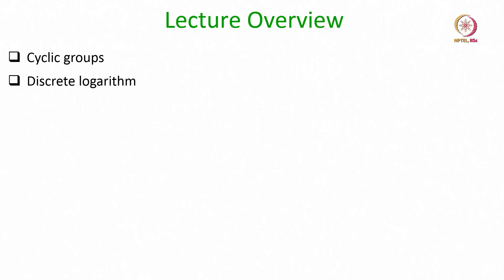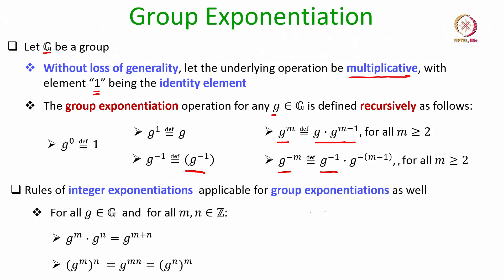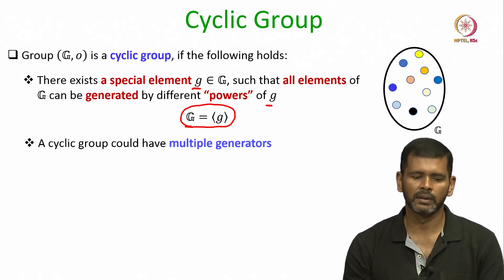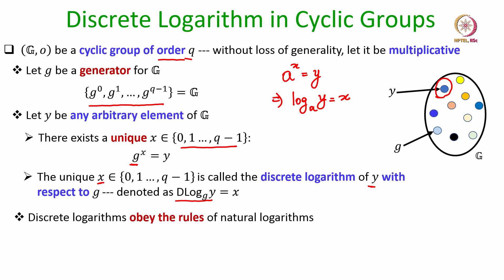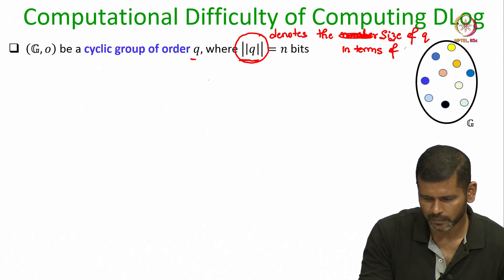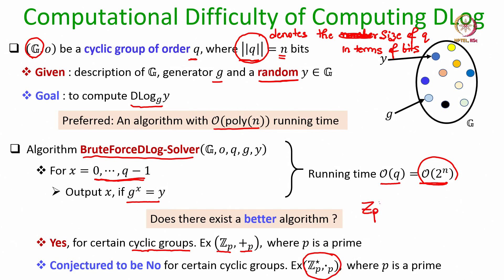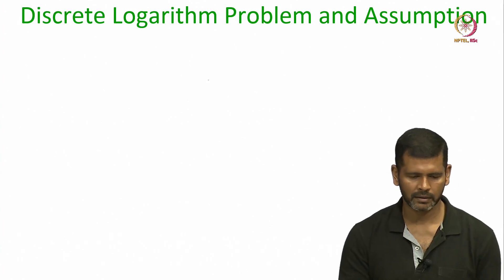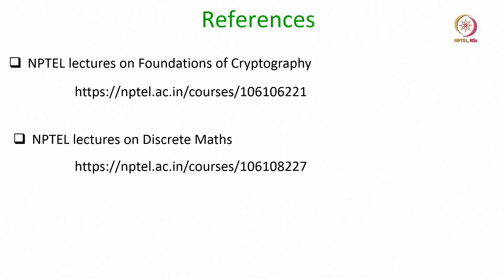Lec 59 Cyclic Groups and Discrete Logarithm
Cyclic Groups, Discrete Logarithm